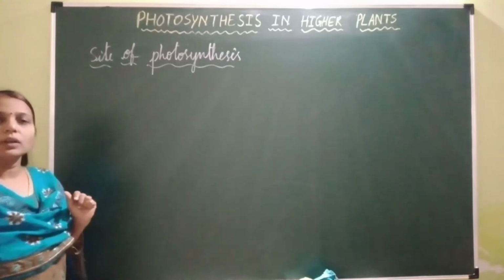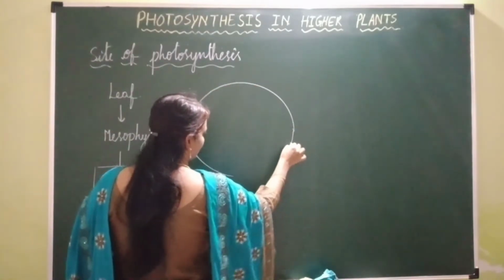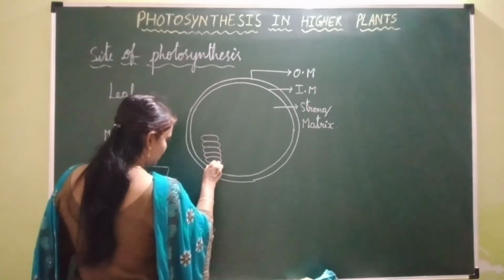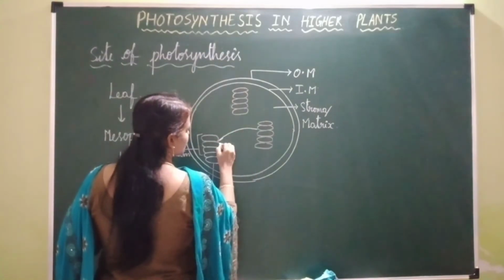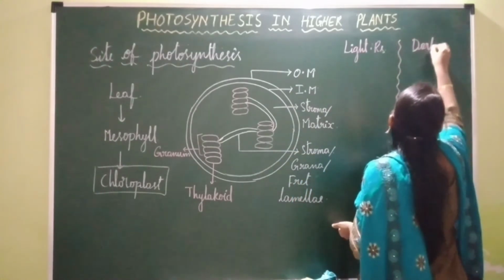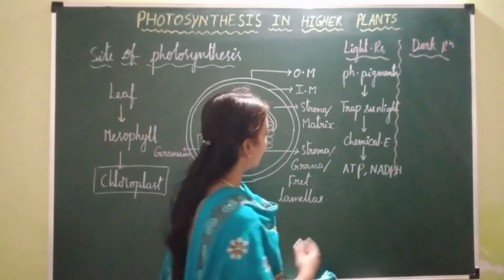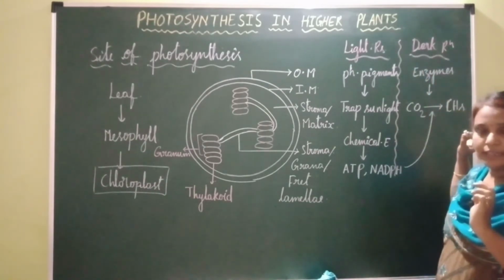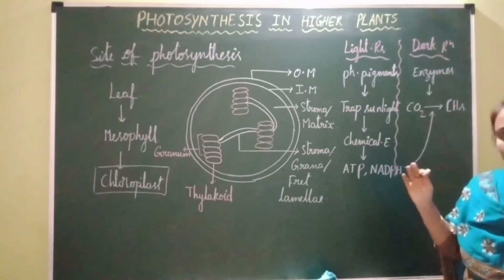Photosynthesis in higher plants - Site of photosynthesis/NEET/CBSE/class11/ICSE/AP biology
In this video, I gave brief description of the site of photosynthesis. chloroplast..
sites of light reaction and dark reaction..